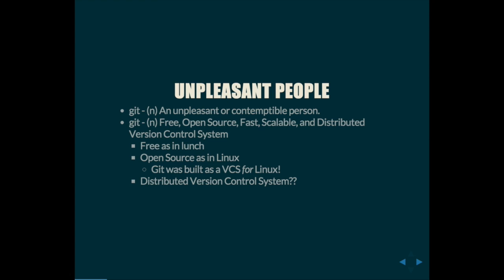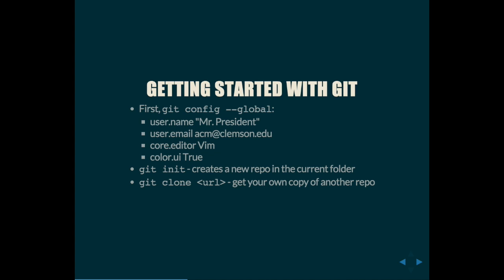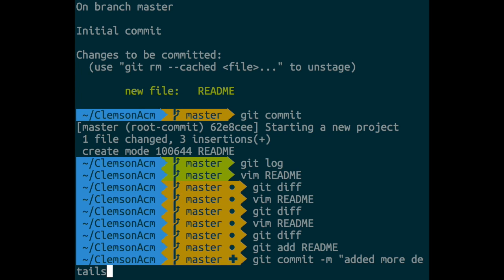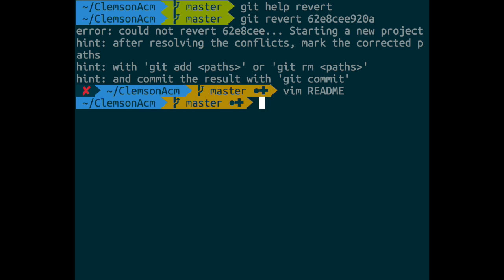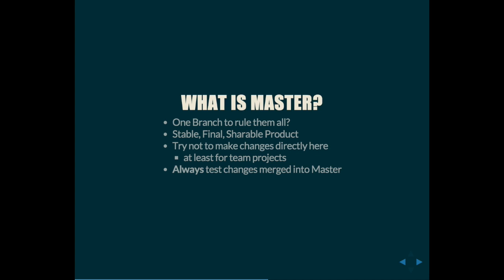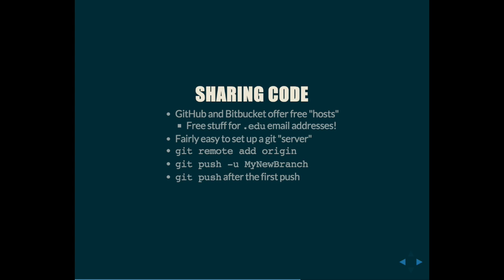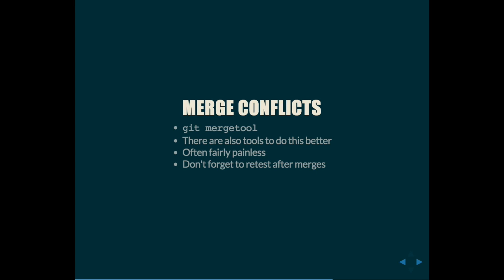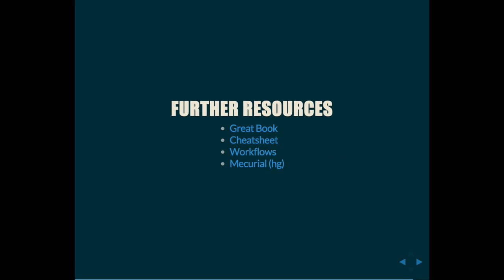Git Thee to a Version Control System II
Clemson ACM's Spring 2015 Git Seminar